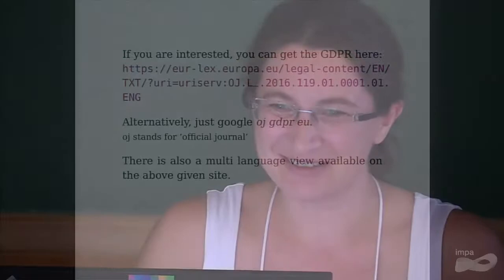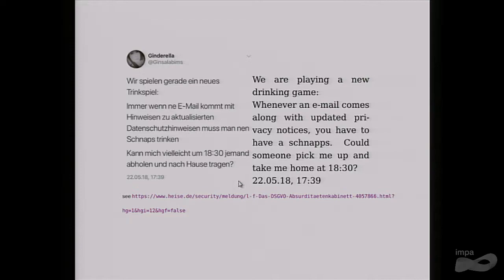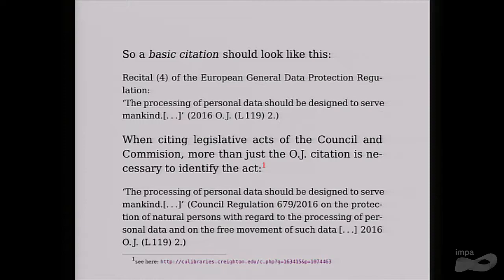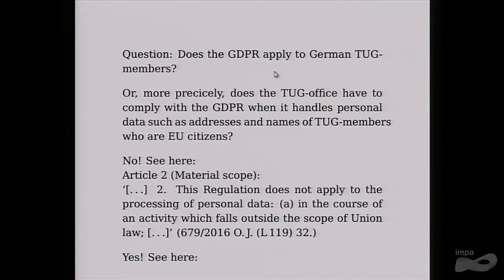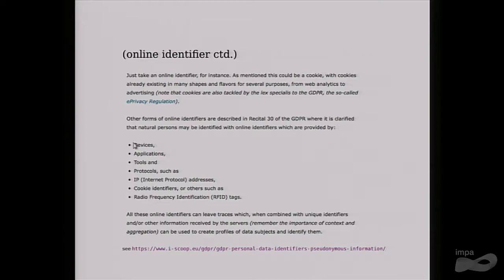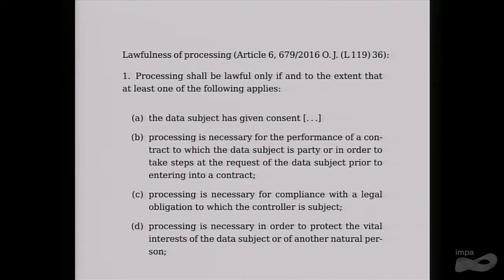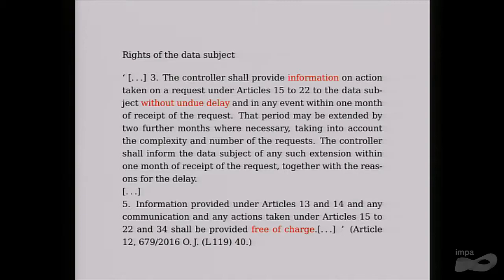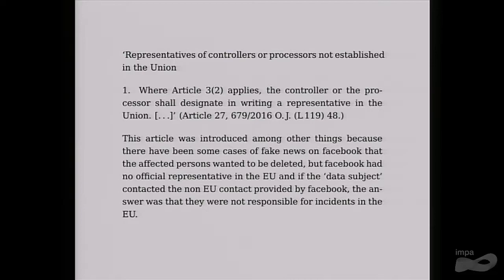TUG 2018 - Conference - Doris Behrendt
TUG 2018 - Presentations covering the TeX world - Typesetting, fonts, publishing, …
July 20-22, 2018 - The 39th Annual Meeting of the TeX Users Group
Speaker: Doris Behrendt - The General Data Protection Regulation (GDPR) in the European Union
The TeX Users Group (TUG) was founded in 1980 to provide an organization for people who are interested in typography and font design, and/or are users of the TeX typesetting system invented by Donald Knuth.
TUG is a not-for-profit organization by, for, and of its members, also representing the interests of TeX users worldwide. If you use any TeX-related programs (TeX, LaTeX, ConTeXt, Metafont, MetaPost, Texinfo, et al.), please consider joining TUG (or another TeX user group).